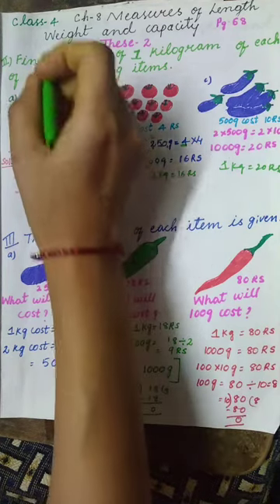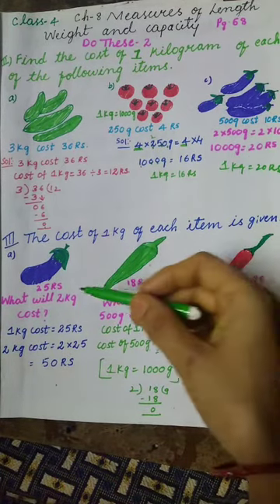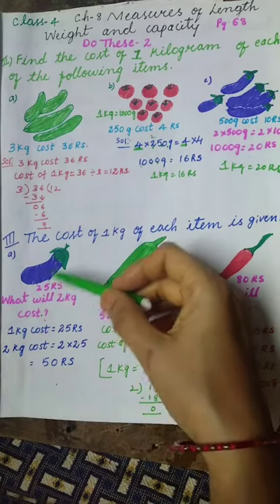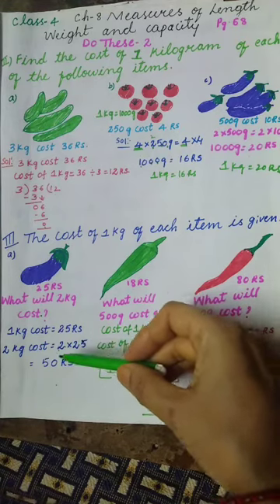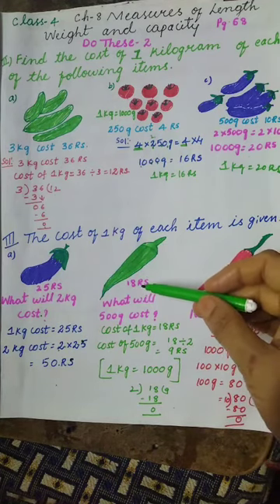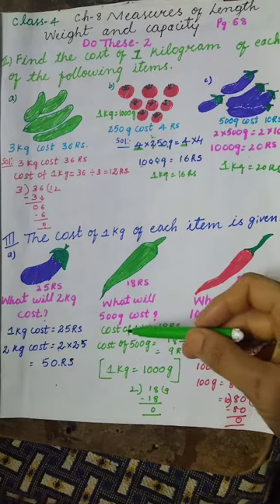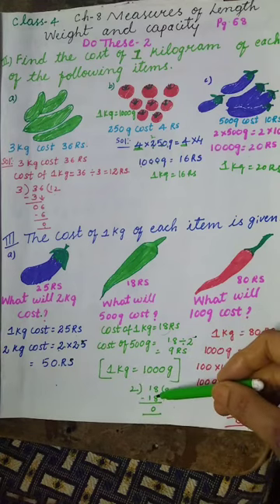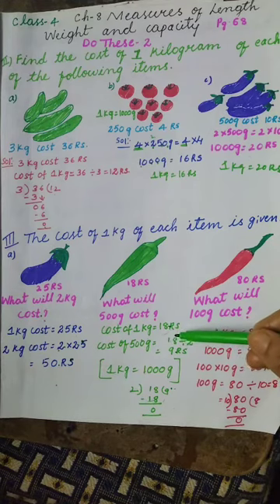class-4.Maths.Measures of Length weight and capacity.pg.68.Q(lll)(a,b,c)